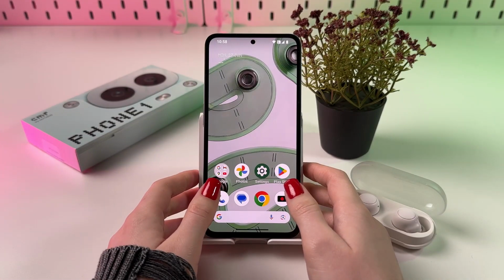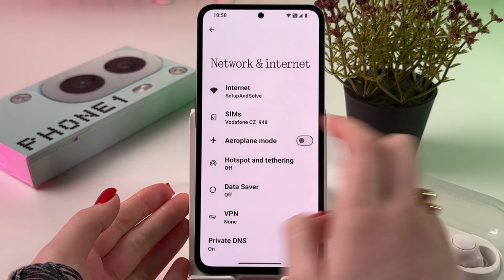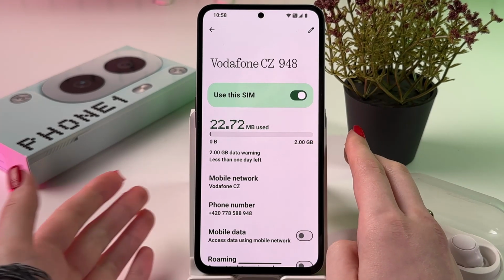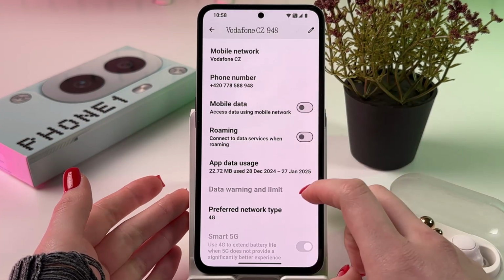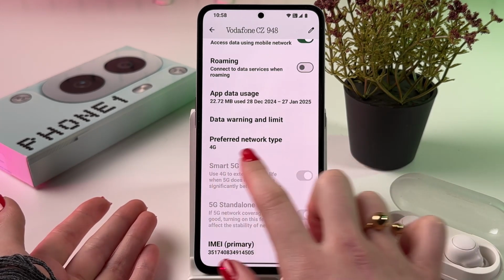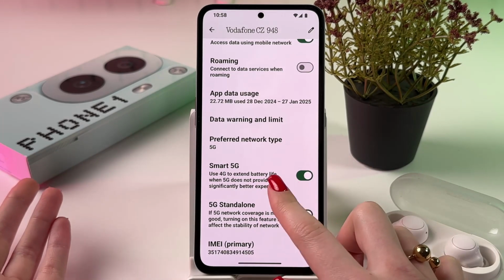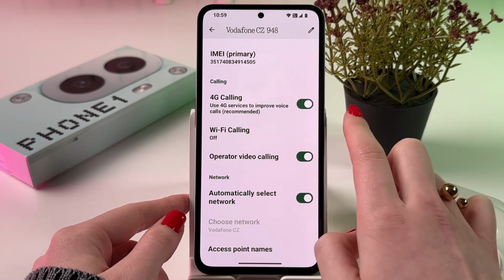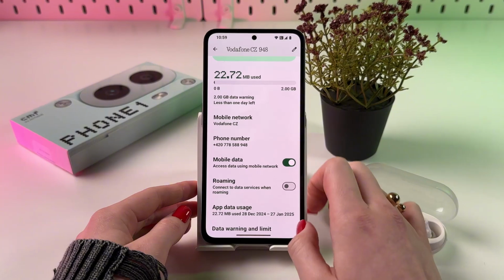How to Activate 5G on Your Nothing CMF Phone 1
Ever wondered how to unleash the full potential of your Nothing CMF Phone 1 by enabling 5G? Well, look no further! Discover the step-by-step tutorial on activating 5G to experience lightning-fast internet speeds. From navigating the settings to ensuring you have 5G calls set up, I've got you covered. Not to mention, there might be a handy tip on using Smart 5G feature to maintain optimal connectivity. So, gear up to boost your connection and elevate your smartphone experience to the next level!

This video also covers the following topics:
Enable 5G Network on Your Nothing CMF Phone 1
Master 5G Activation on Nothing CMF Phone 1
How to Switch to 5G Network in Nothing CMF Phone 1